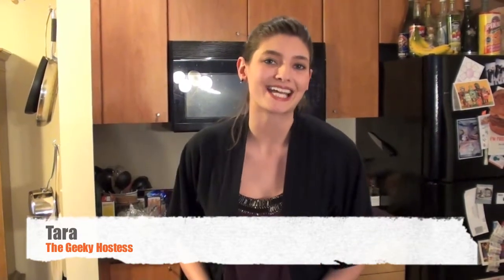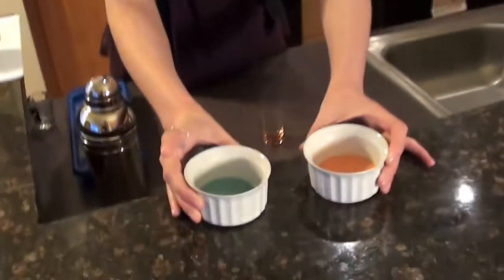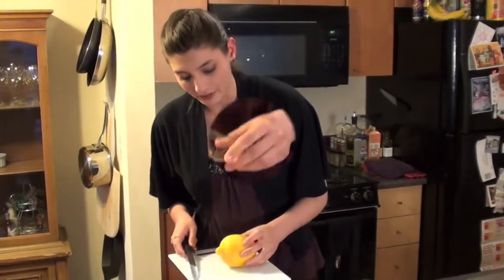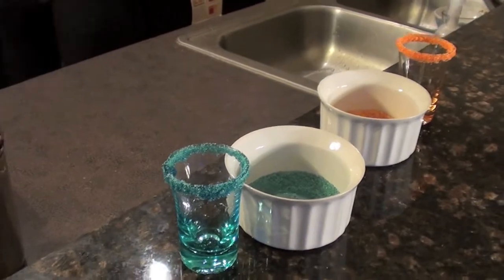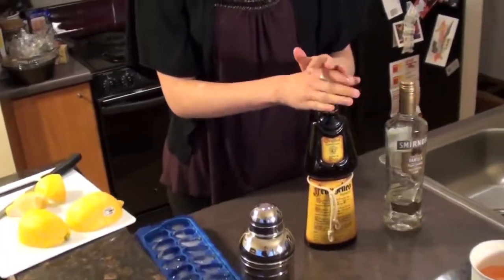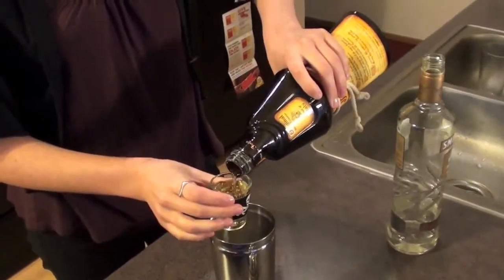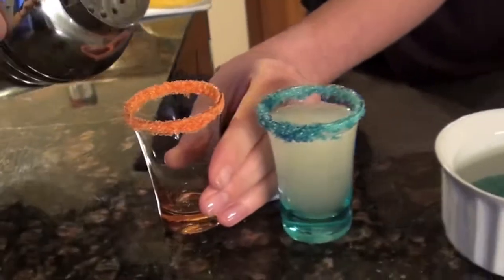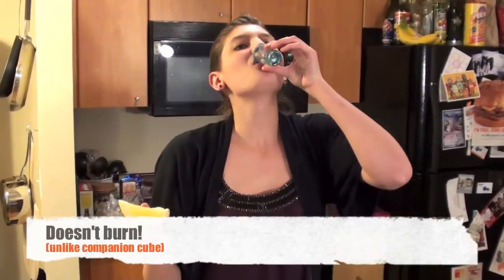How to Make "Portal Cake" Shots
In honor of Portal being free until May 24th, the Geeky Hostess shows you how to make Portal Cake... but the cake is still a lie. This is just as delicious as chocolate cake, but alcoholic. Happy days for everyone!

Thanks to "Mr. Biggz" for the music.